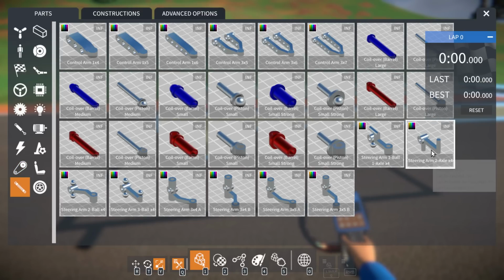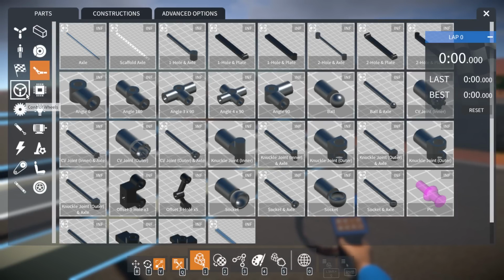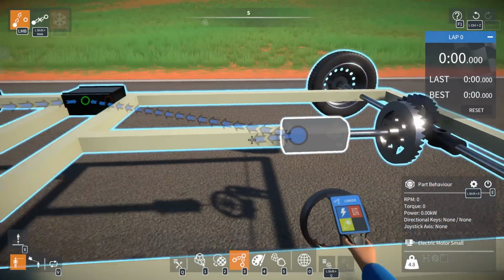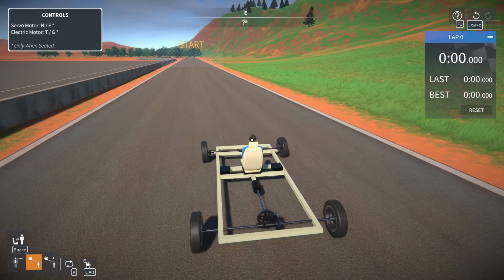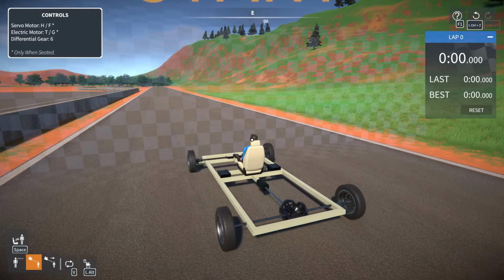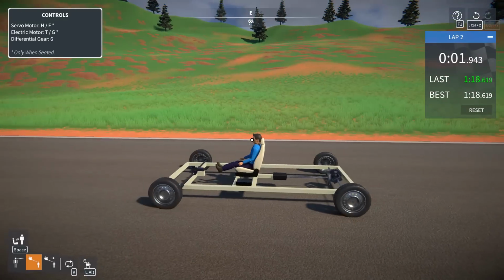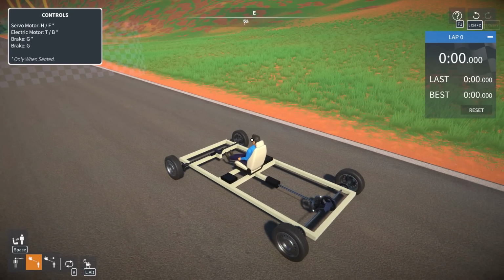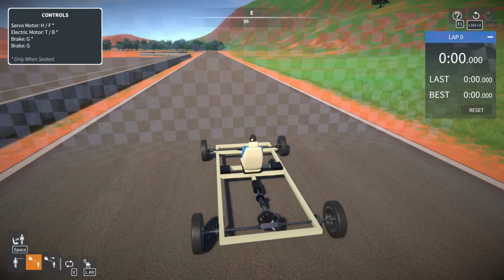I Built a Chassis to Test Differential and Centrifugal Clutch Setups in Gearblocks!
Today we're back in Gearblocks with the first part of a new chassis build! In order to better understand how different pieces will behave in a final build I decided to build a new frame with basic steering and drive to test out differentials and centrifugal clutches!

Snap parts together, resize them, change their materials, paint them, and link their behaviours together. Choose from over 200 parts, including functional mechanical elements such as motors, gears, pulleys, joints, springs, actuators, and much more. Turn, grab and shove your machines and watch the parts physically interact. Jump into the driver's seat and put your vehicles through their paces. Crash and smash your constructions to smithereens. Improve your building skills, or test out your creations, in the tutorial and challenge scenarios. Make rag-dolls from body parts and use them as your custom player character. Mod the game with Lua scripting to create your own custom tools, scenarios, challenges and mini-games. Share your creations with the community, try out what others have made, and maybe learn a new building trick or two along the way!